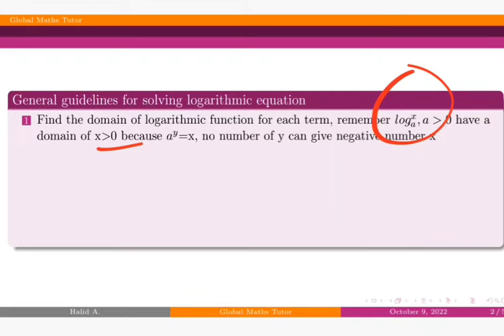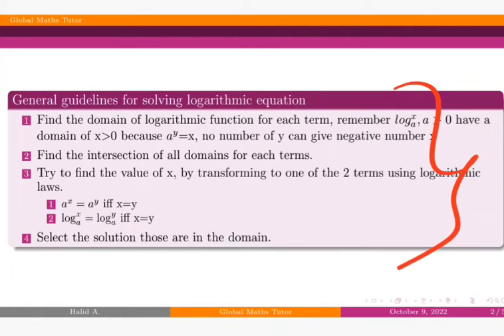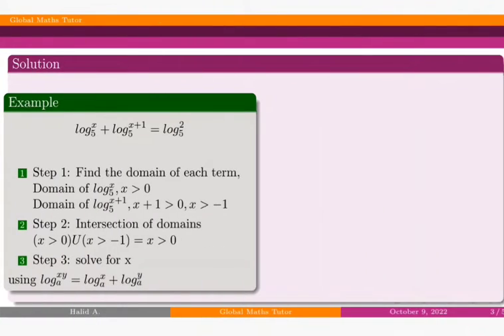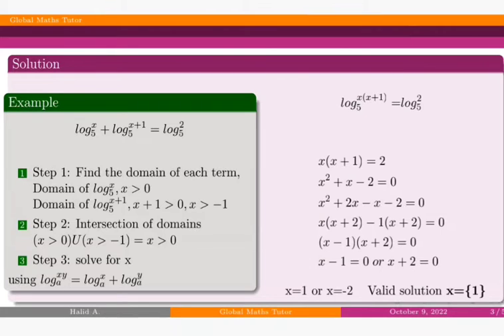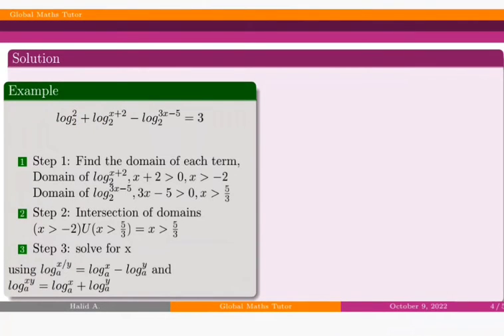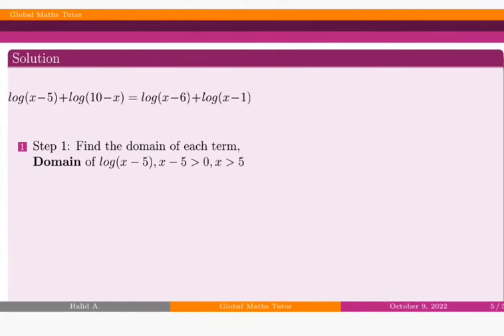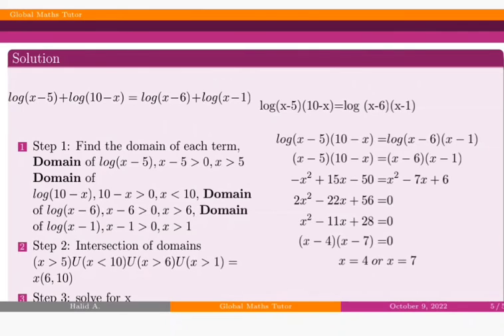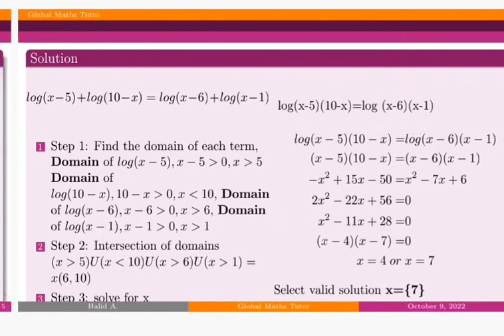Solving logarithmic equations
In this vedio the guidelines to solve logarithmic equation is first discussed followed by solving examples on it.